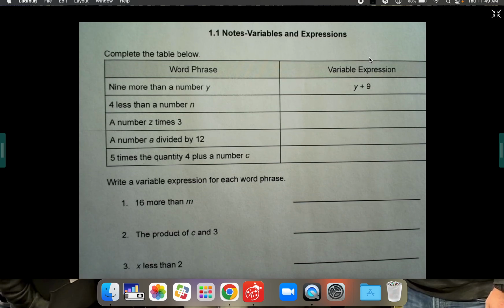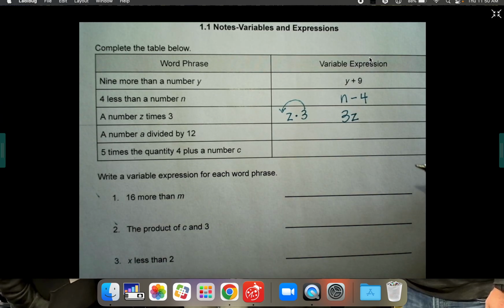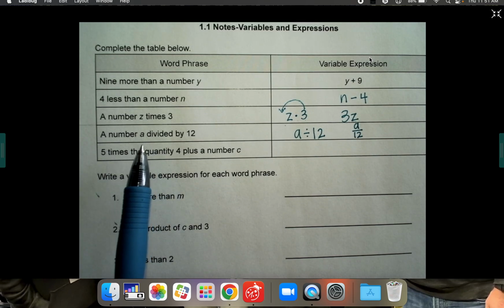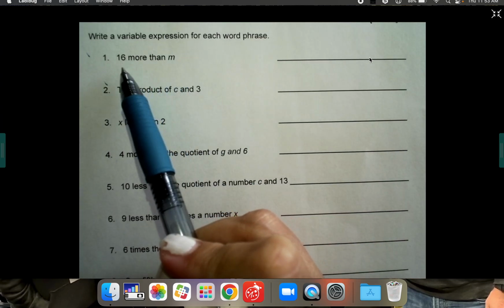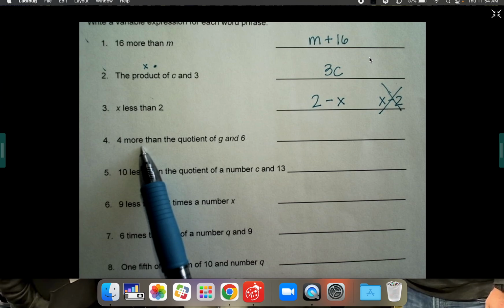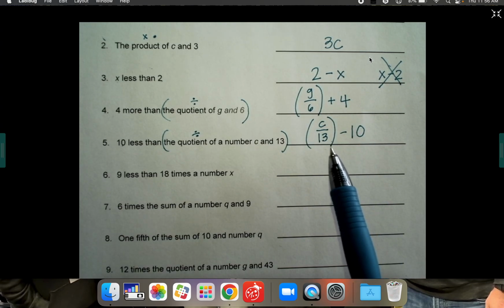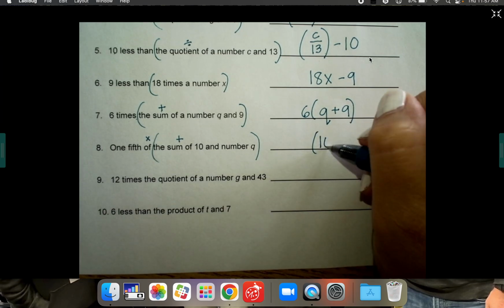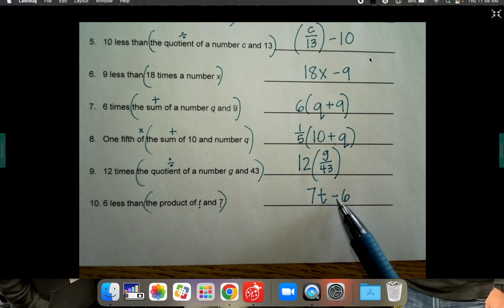Algebra 1.1 Notes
This lesson is about Variables and Expressions, and practices writing the variable expressions from words